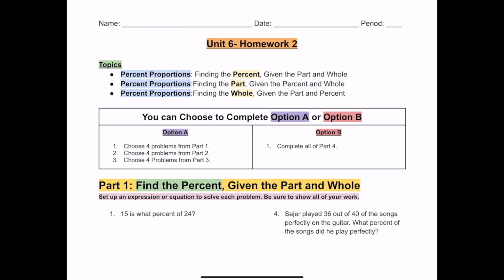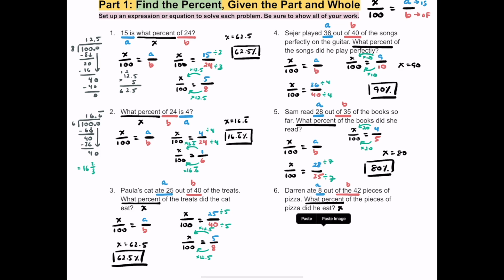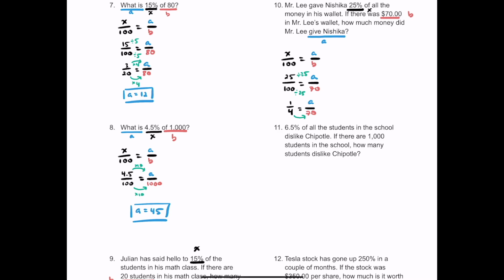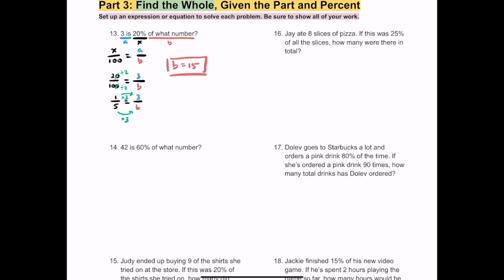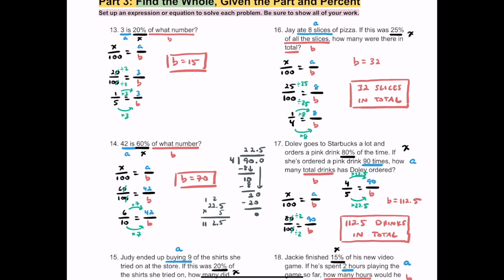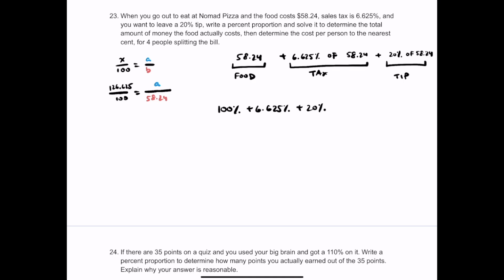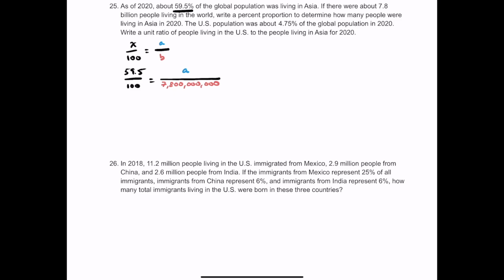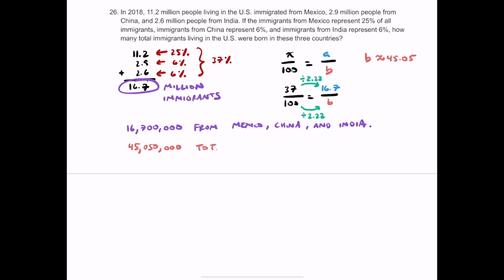Unit 6- Homework 2 (Answer Key)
Solving Percent Proportions: Finding the Percent, Finding the Part, and Finding the Whole. 26 Practice Problems.

~ Time Stamps ~

0:00 Part 1
16:33 Part 2
33:45 Part 3
47:31 Part 4